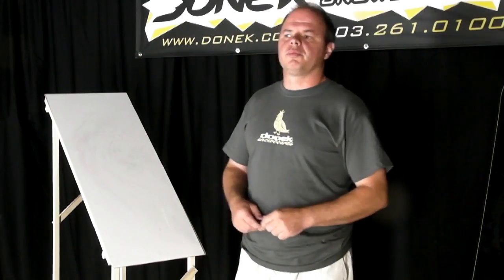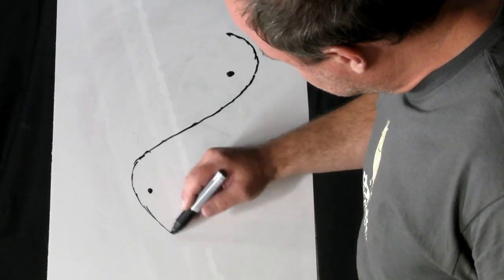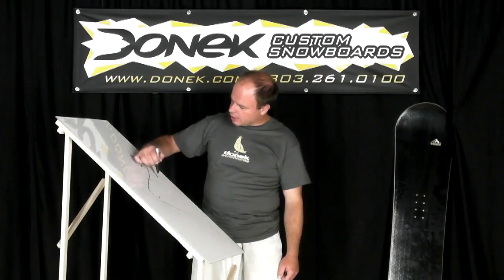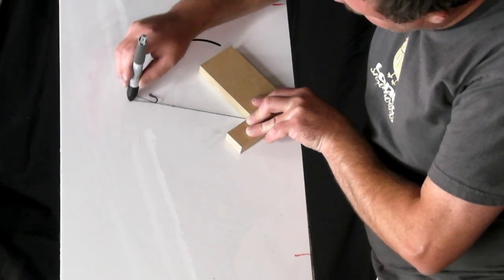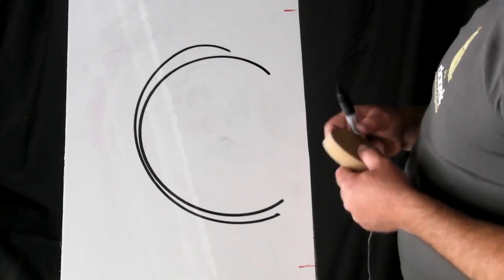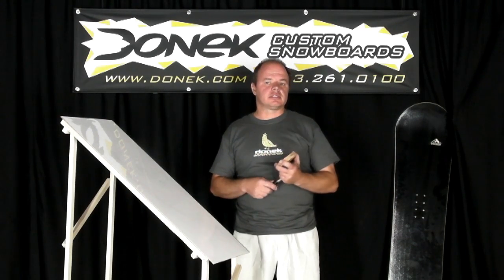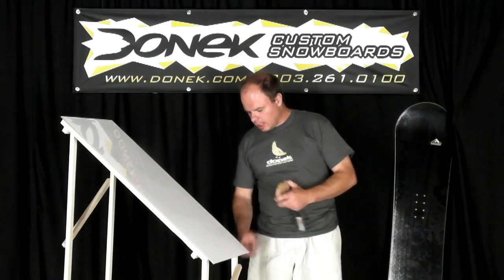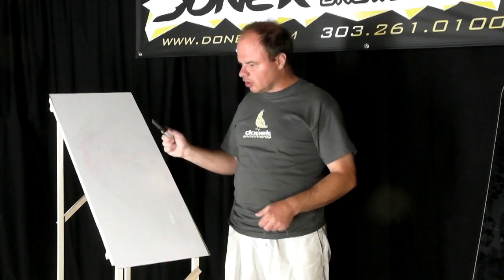A physics lesson about Snowboard turn shape: Part 2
Donek Snowboards President and Founder Sean Martin discusses the physics of a snowboard carved turn. He explains the engineering approach to controlling the shape of a turn through the shape of the snowboard sidecut.